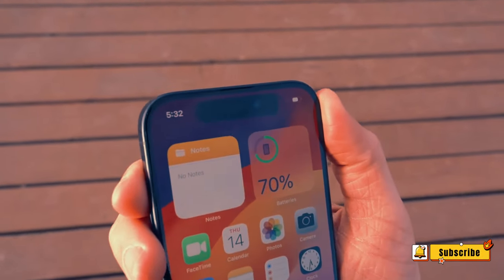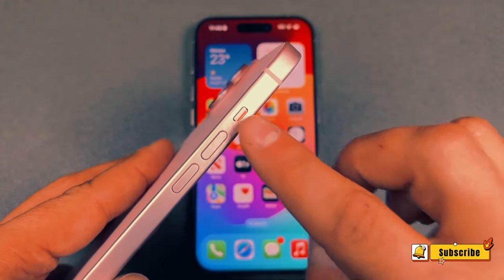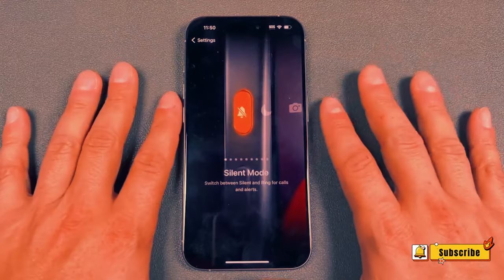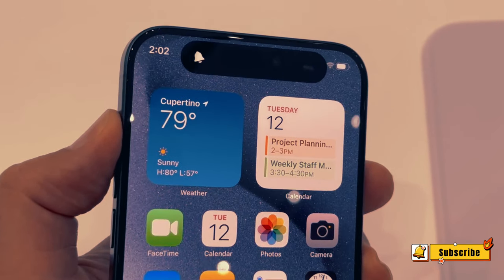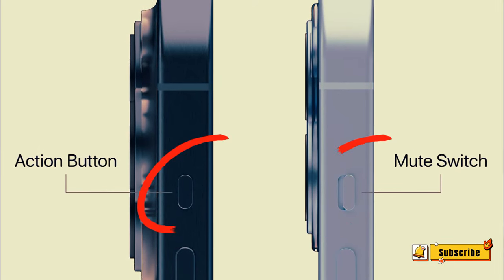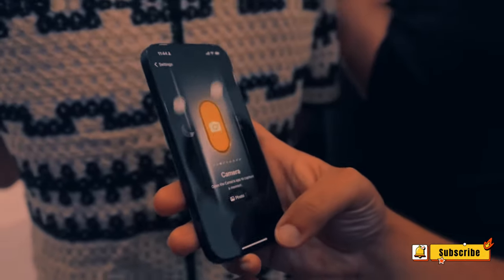iPhone 16 Pro Max 2024 - Action Button Change ?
Get ready for a game-changer! The Apple iPhone 16 Pro is set to redefine your smartphone experience. This video gives you an exclusive sneak peek into the key hardware feature that’s making headlines. 📱

The Action Button, which replaced the Mute/Ring slider switch in the iPhone 15 Pro and Pro Max models, is under consideration again. This versatile button can be assigned to a range of features including one-button access to the camera, Magnifier, Translate and more. It can also be configured to multiple extra capabilities via Shortcuts. 🎛️

But that’s not all! Apple has been exploring different design options for the Action Button in the upcoming iPhone 16 Pro and Pro Max. Will the volume buttons be unified or kept distinct? Will the Action Button size change? And what about the new Capture button, designed for quick access to video or photography? 📸